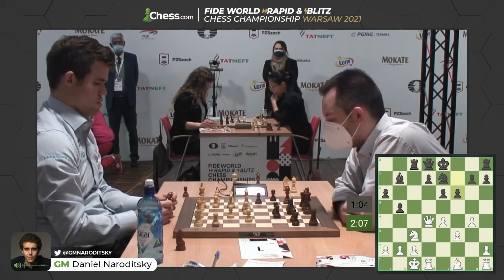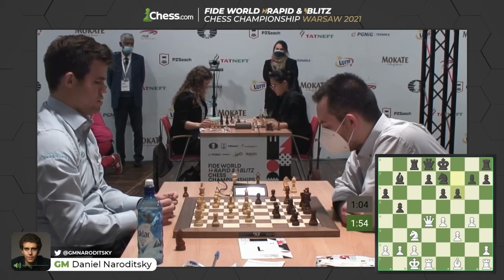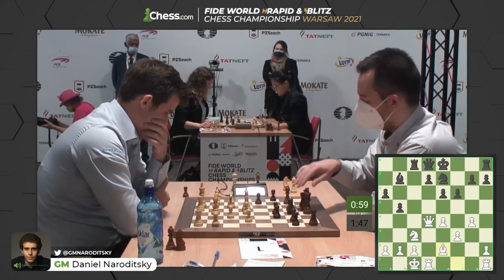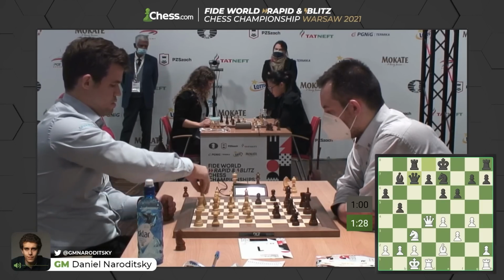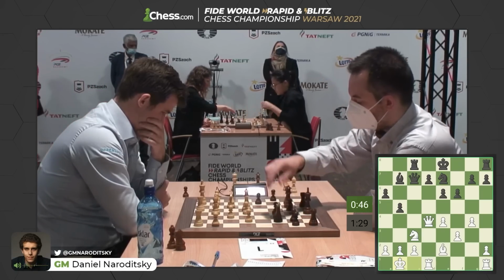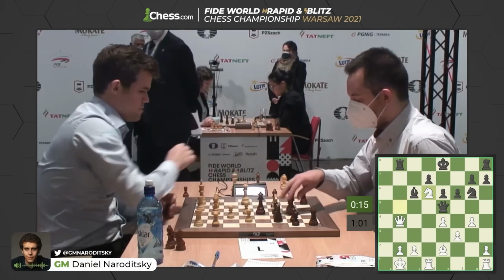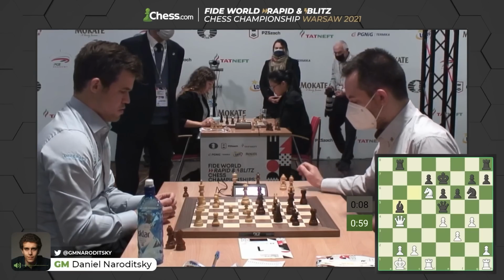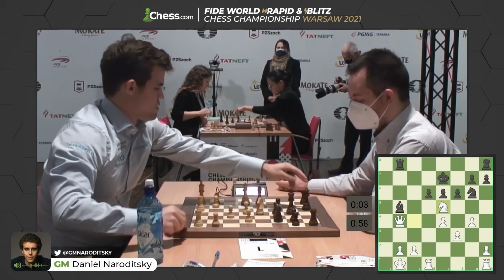Magnus Carlsen Destroys Sicilian Defense In 23 Moves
Watch this impressive blitz game between world champion Magnus Carlsen and Greek grandmaster Dimitrios Mastrovasilis at the 2021 World Blitz Championship. Join @DanielNaroditskyGM for another breakdown of the five-time world champion's blitz chess!